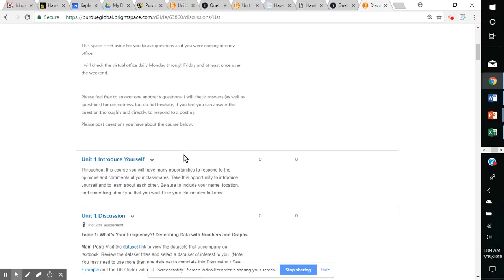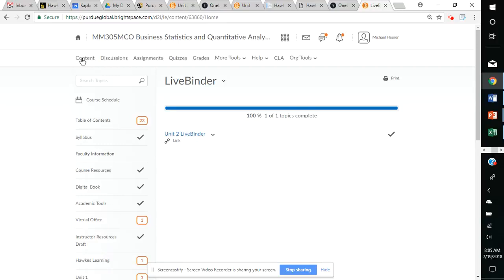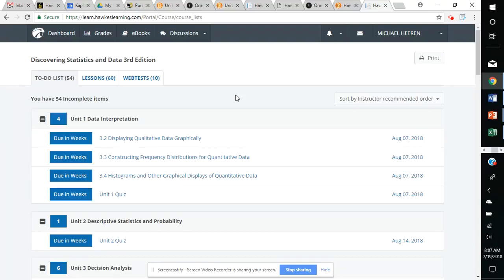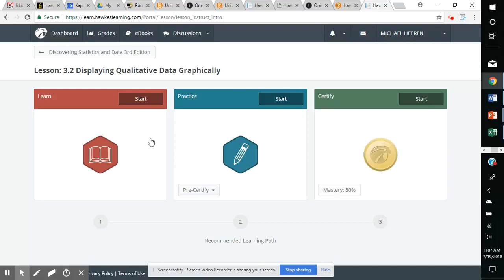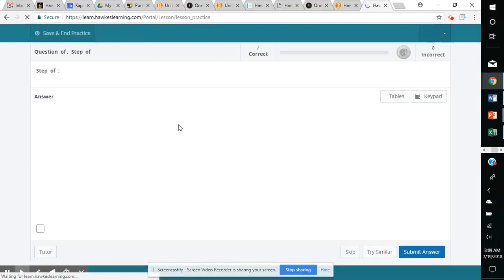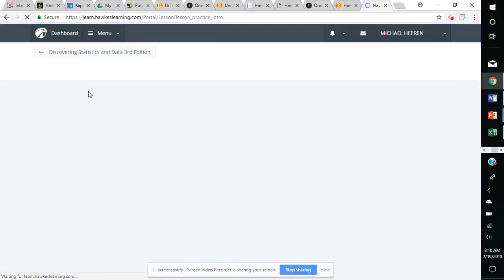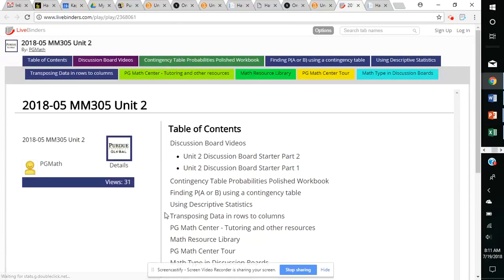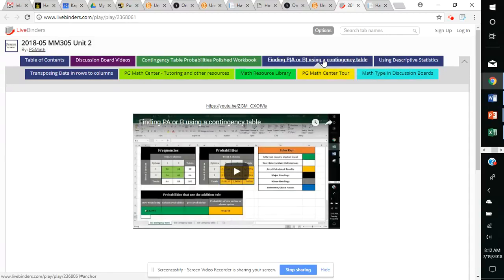What to Expect in MM305